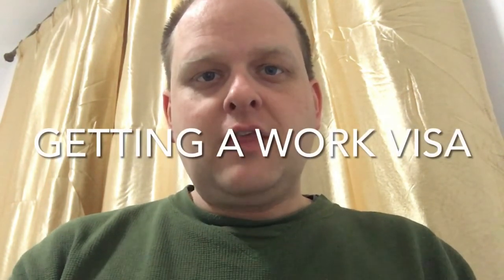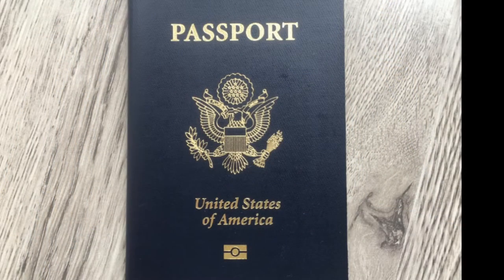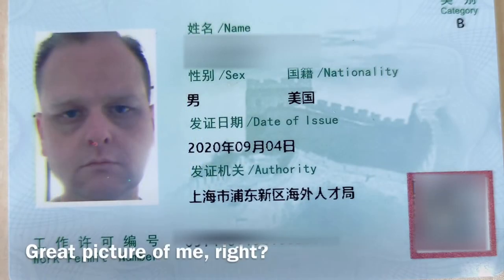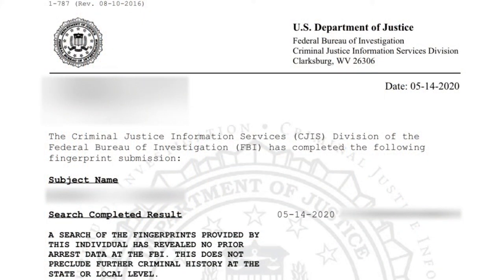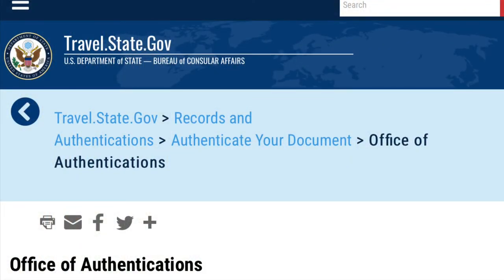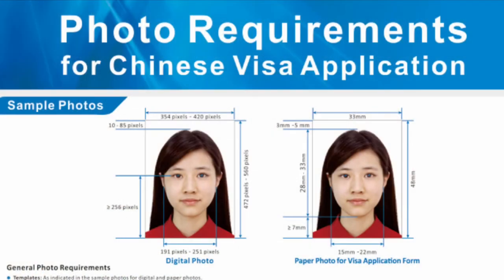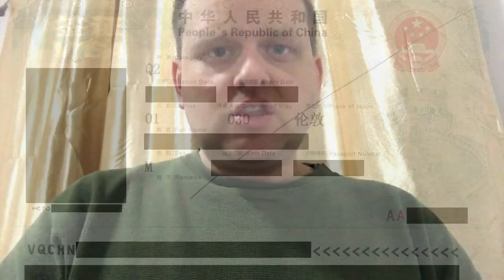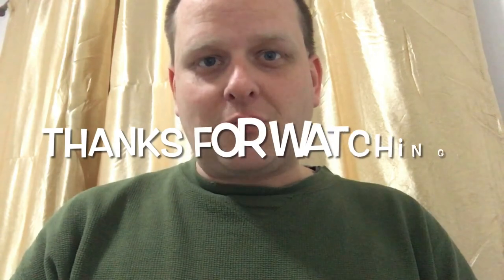Getting a work visa for China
Today I'm talking about the processes you must follow if you're working on getting a work visa for China. Follow-up about what you do after receiving it

Introduction (00:00)
Your passport (00:52)
Communication with your employer (01:12)
Documents for your work permit (02:03)
Authentication (02:45)
Getting your work permit (04:52)
Applying for your work visa (05:23)
What your work visa will say (07:42)
A word of caution (09:18)
Conclusion (10:29)